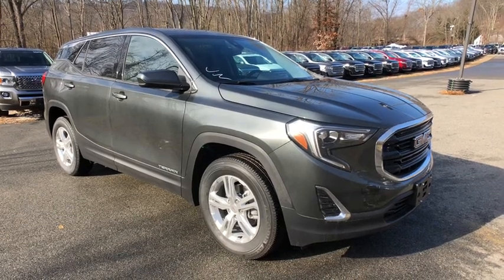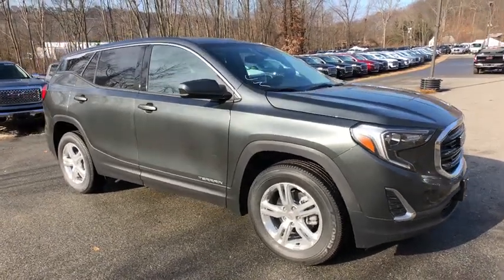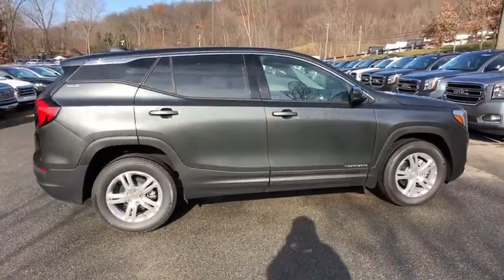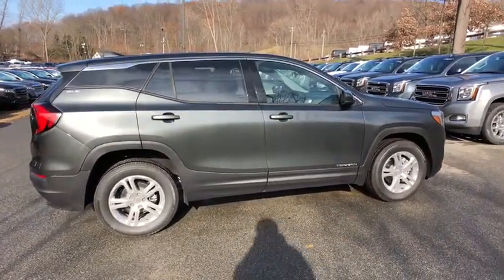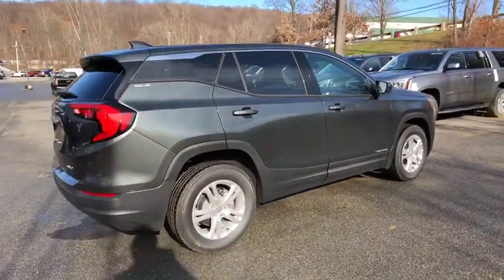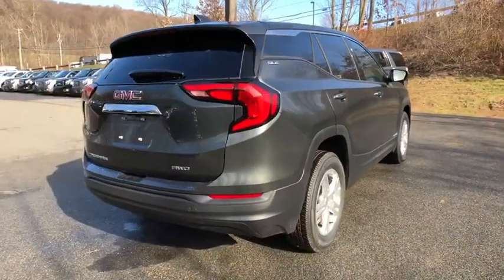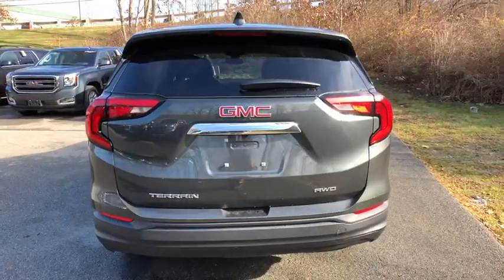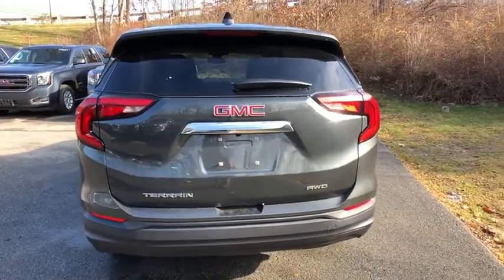2020 GMC Terrain Carmel, Peekskill, Mount Kisco, Brewster, Mahopac, Mohegan Lake, NY G20063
New 2020 GMC Terrain available in Carmel, New York at Meadowland of Carmel CDJR. Servicing the Peekskill, Mount Kisco, Brewster, Mahopac, Mohegan Lake, NY.

Safety equipment includes: ABS Xenon headlights Traction control Passenger Airbag Curtain airbags...Other features include: wireless phone connectivity Power locks Power windows Auto Turbo...All Wheel Drive** New In Stock* Great MPG: 28 MPG Hwy** Optional equipment includes: (0 P) Graphite Gray Metallic...
Cruise Control,Tinted Windows,Power Windows,Power Locks,Power Mirrors,Leather Steering Wheel,Clock,Digital Info Center,Steering Wheel Radio Controls,Passenger Airbag,Side Airbags,Keyless Entry,ABS Brakes,Traction Control,Dynamic Stability,Xenon Headlights